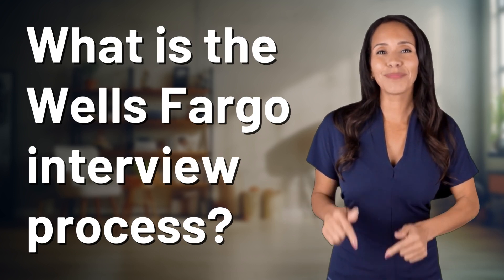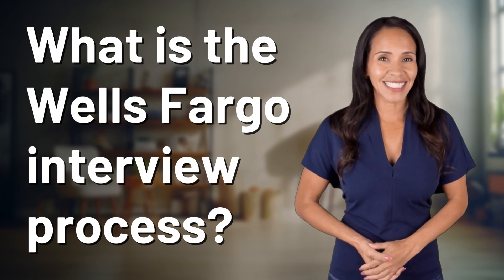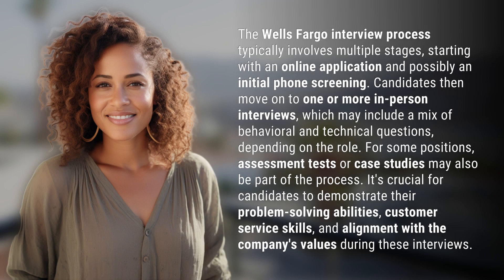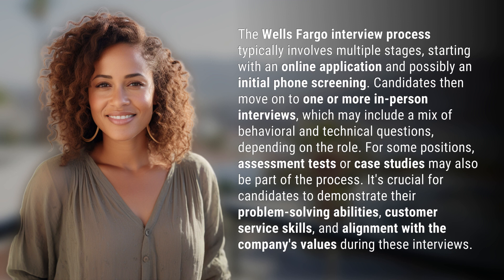What is the Wells Fargo interview process?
Cracking the Wells Fargo Interview Process: Tips and Insights 👉 Wells Fargo Interview Tips 👉 Learn about the multiple stages of the Wells Fargo interview process, from online applications to in-person interviews. Discover how to showcase your problem-solving abilities, customer service skills, and alignment with the company's values to ace the interview.

Laura S. Harris (2024, February 28.) What is the Wells Fargo interview process?
    🌐 AskAbout.video